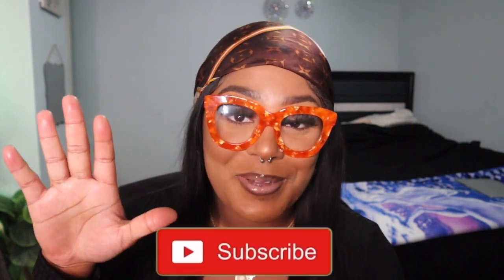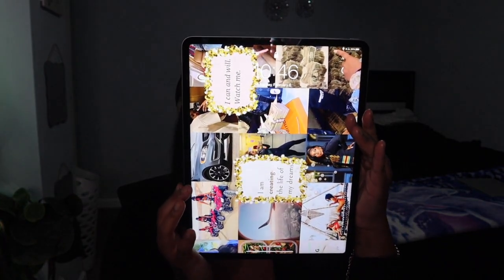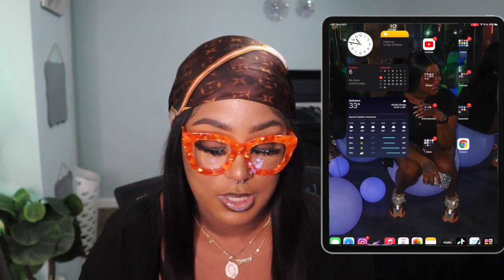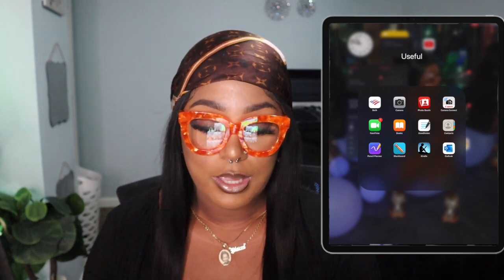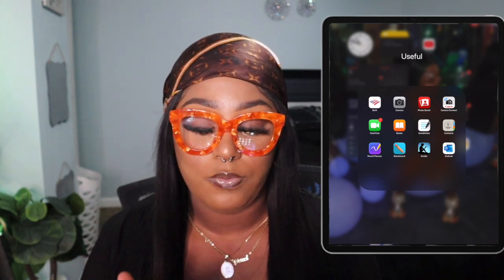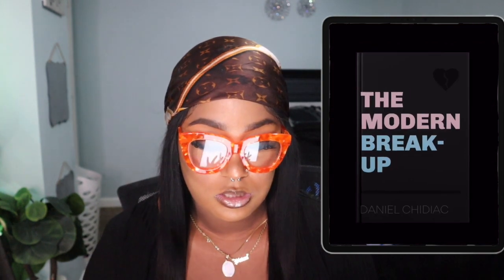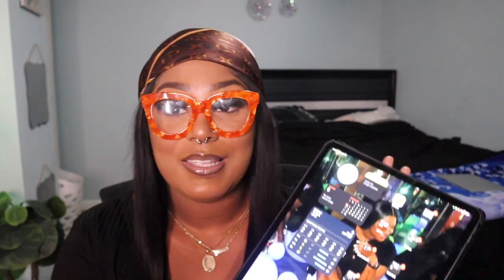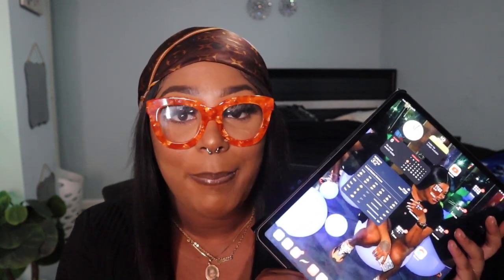WHAT'S ON MY IPAD PRO 5TH GEN *M1 CHIP* | 2022(MUST HAVE APPS FOR STUDENTS)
WHAT'S ON MY IPAD PRO 5TH GEN  | 2022(MUST HAVE APPS FOR STUDENTS)